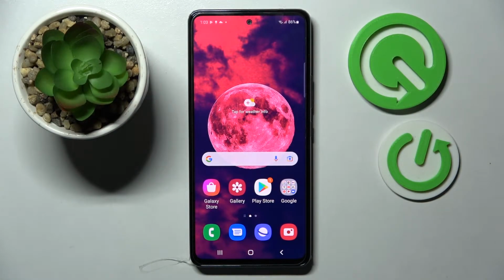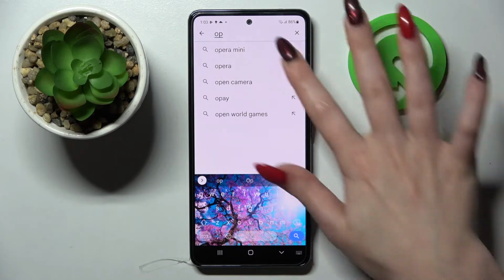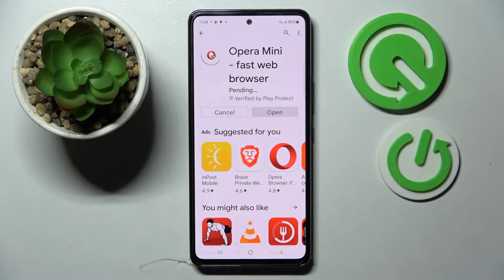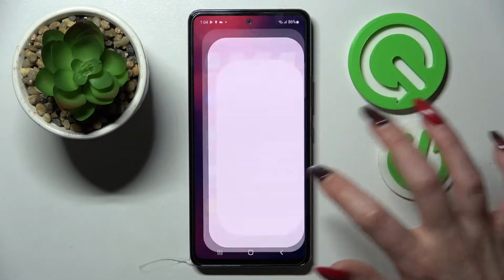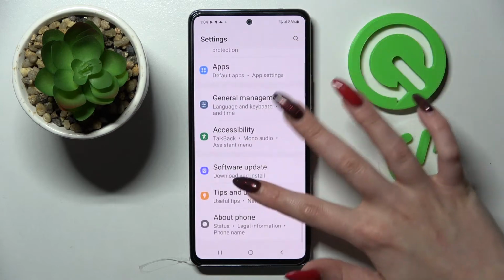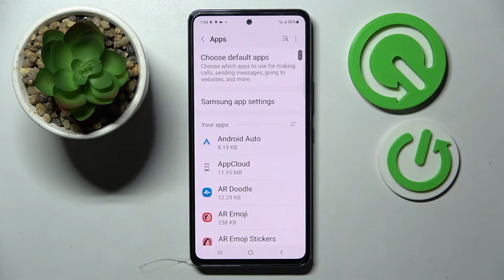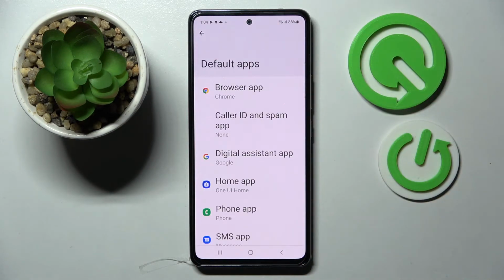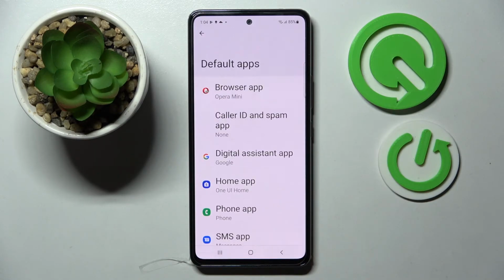How to Change Default Apps on SAMSUNG Galaxy A53 - Set Up Default Apps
Find out more info about SAMSUNG Galaxy A53 5G:
Do you want to find out how to change the default apps on SAMSUNG Galaxy A53? You are in the right place. Our expert will show you how to enter Application settings, and then how to go to the Default Apps tab. Now we show you how to change the default browser. Learn how to download the Opera Mini browser on SAMSUNG Galaxy A53, then how to set it as your default browser. If you want to know more about your SAMSUNG Galaxy A53, visit our YouTube channel.

How to change default apps in SAMSUNG Galaxy A53? How to set default apps in SAMSUNG Galaxy A53? How to customize default apps in SAMSUNG Galaxy A53? How to change the default browser in SAMSUNG Galaxy A53? How to manage default apps on SAMSUNG Galaxy A53?